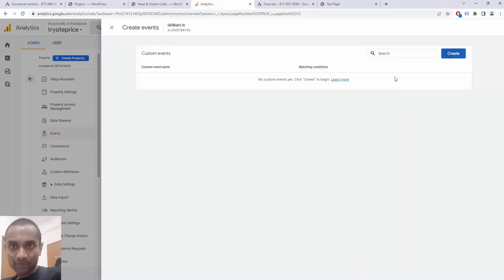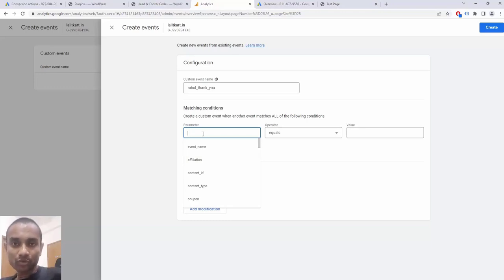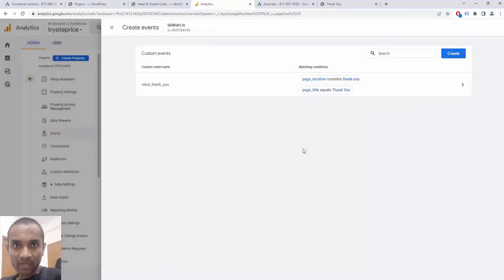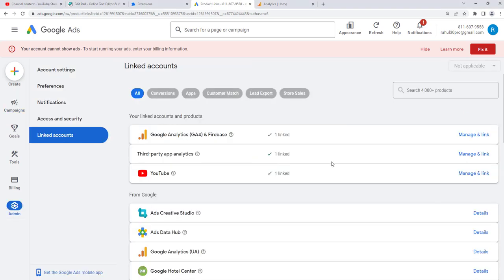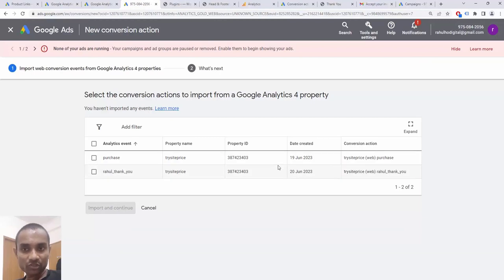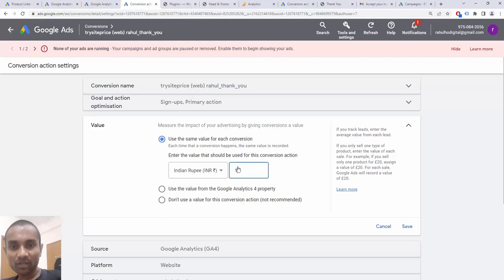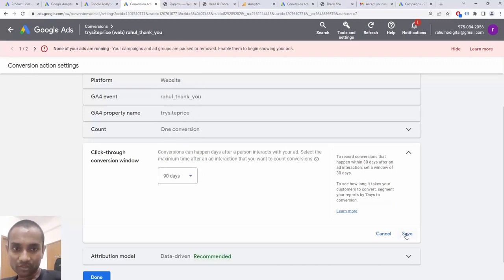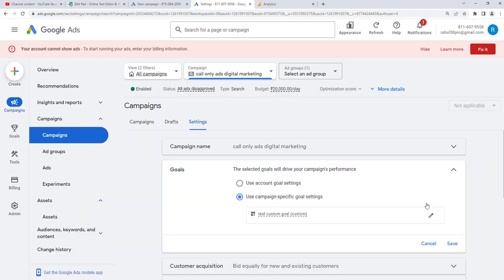Import Google Analytics GA4 conversions into Google Ads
Learn How To Import Google Analytics GA4 conversions into Google Ads
. We will learn step by step by creating custom event in google analytics ga4 then we will learn to Create conversion in google analytics  with custom event name. Then we will learn create conversion tracking and importing conversion through google analytics
Time stamp
0:00 - Introduction
0:14 - Create custom event in google analytics ga4
3:36 - Create conversion in google analytics  with custom event name
4:26 - Check google ads account link with google analytics if not linked then watch this video How to LINK Google Ads to Google Analytics GA4
5:10 - create conversion tracking and importing conversion through google analytics
6:27 - conversion action setting
9:02 - assign conversion goal to any google ads campaign

 In this comprehensive video tutorial, we will guide you through the process of creating event-based conversions in Google Analytics 4 (GA4) and seamlessly importing them into your Google Ads account.

First, we'll start by explaining the importance of tracking conversions and events in GA4. Understanding user behavior and the actions they take on your website is crucial for effective campaign optimization. By creating event-based conversions, you'll be able to gain valuable insights into how users engage with your website, enabling you to make data-driven decisions.

Next, we'll dive into the step-by-step process of setting up event-based conversions in GA4. We'll cover everything you need to know, from defining the conversion parameters and creating custom events to implementing the necessary code on your website. Our easy-to-follow instructions will ensure that you can effortlessly set up event-based conversions to track any desired action.

Once you have successfully created event-based conversions in GA4, we'll show you how to import them into your Google Ads account. This integration between GA4 and Google Ads is incredibly powerful as it allows you to leverage your conversion data directly within your advertising campaigns.